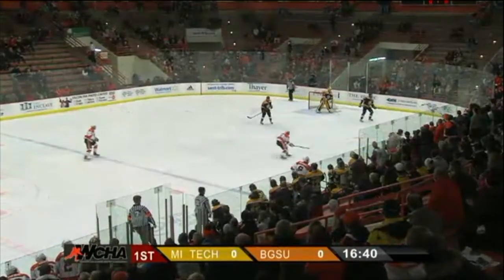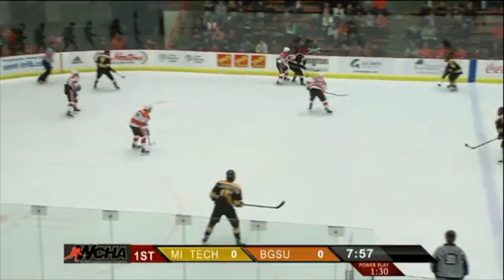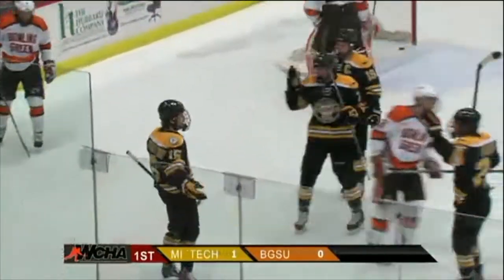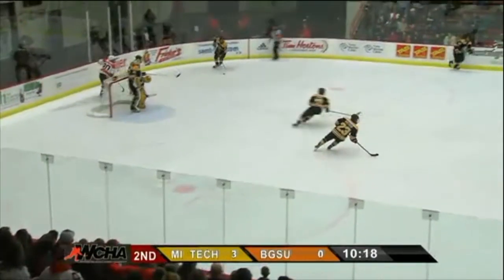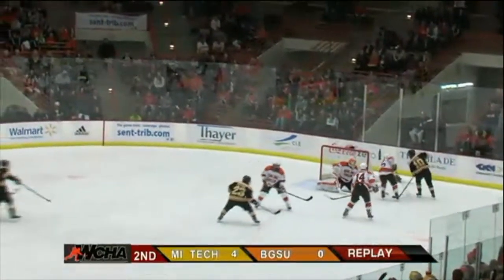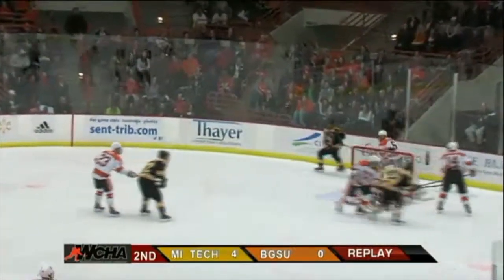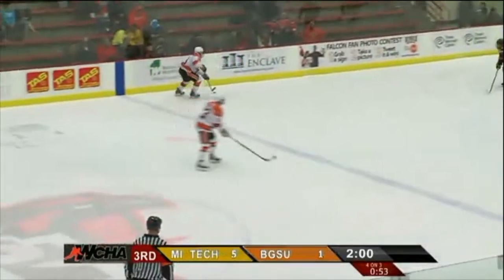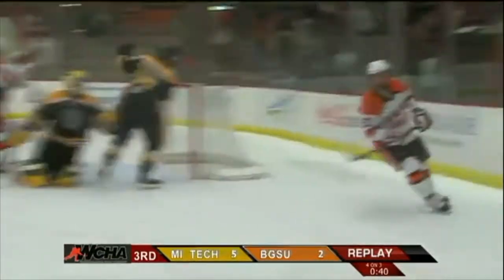Michigan Tech Hockey Highlights at Bowling Green, 1-31-14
Huskies defeat Falcons 5-2